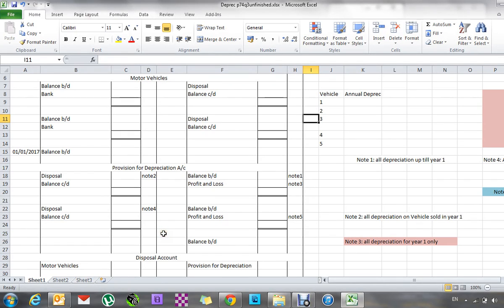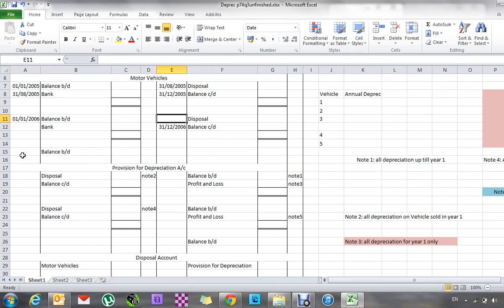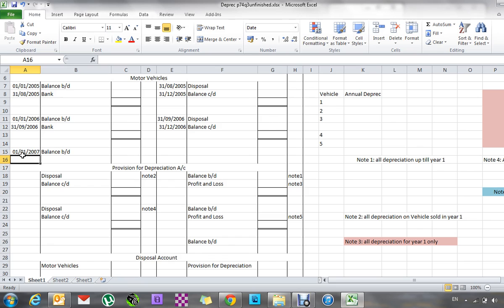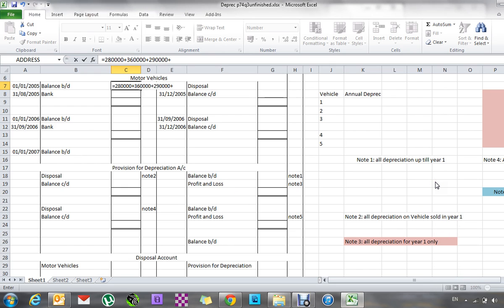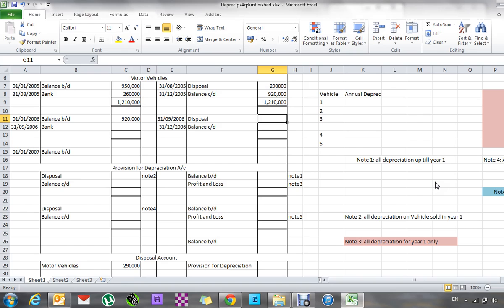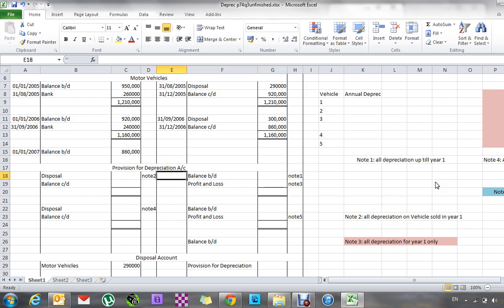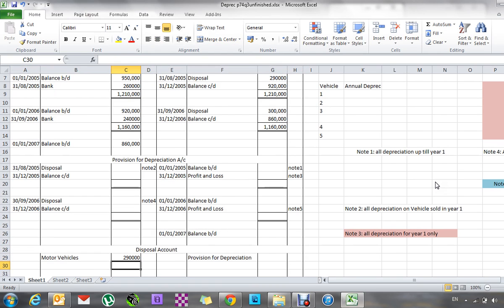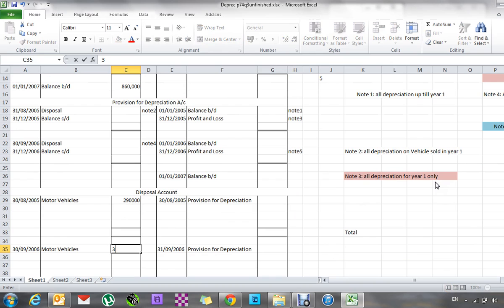LC Straight Line Depreciation 74q3 part 1 (Modern Accounting textbook)